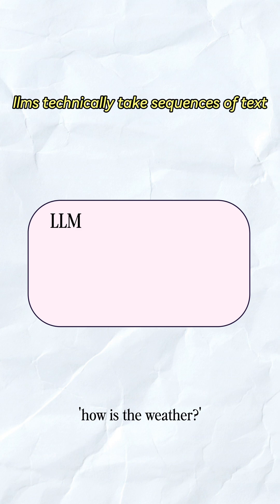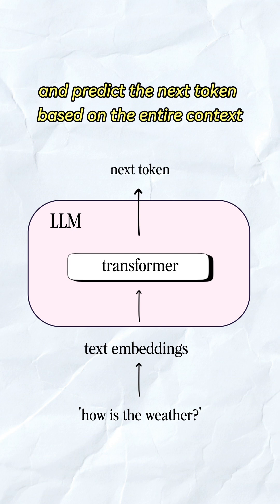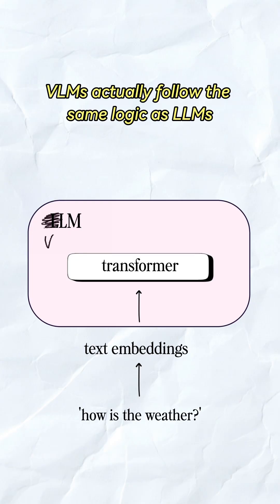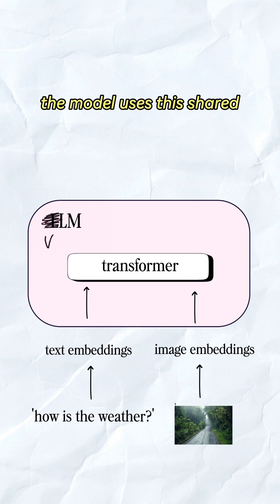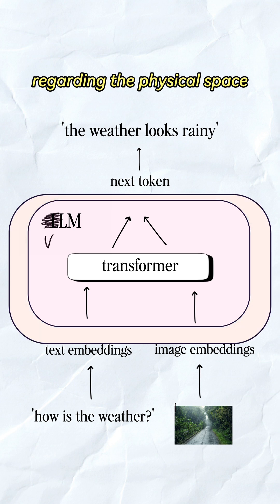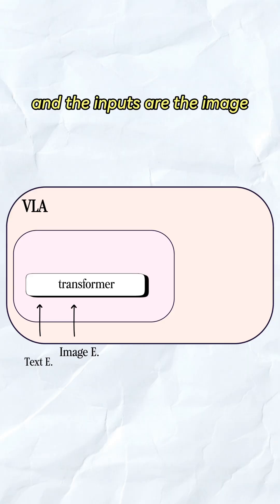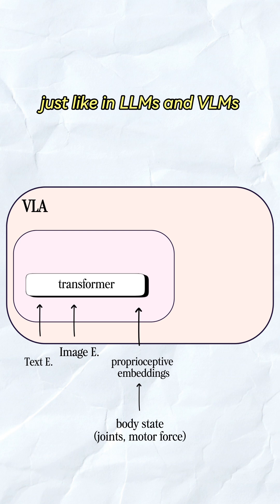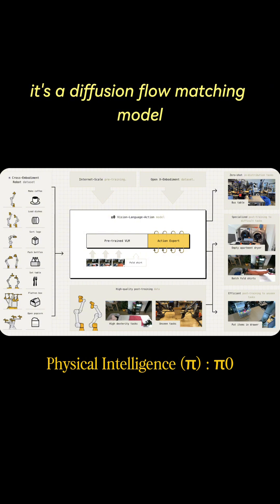Large Language Models to Vision Language Models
I explained the relationship between large language models to vision language models to vision language action models. These models are based on transformers and has similar backbones.